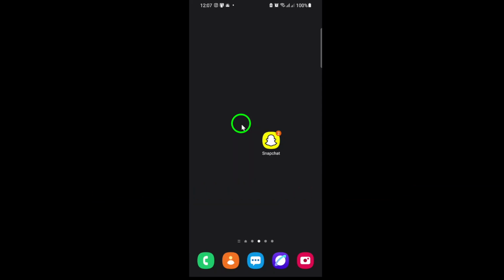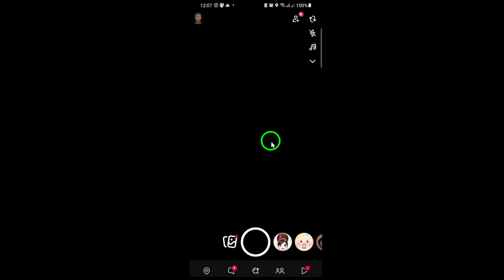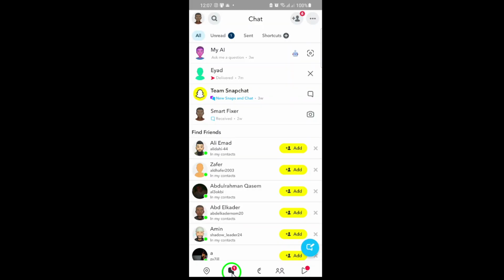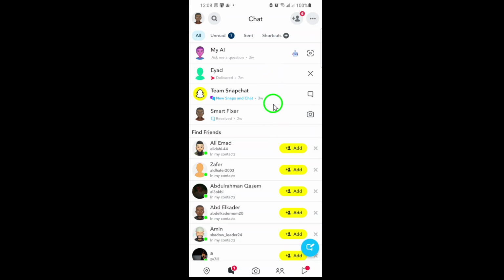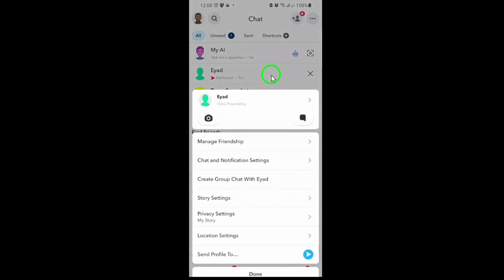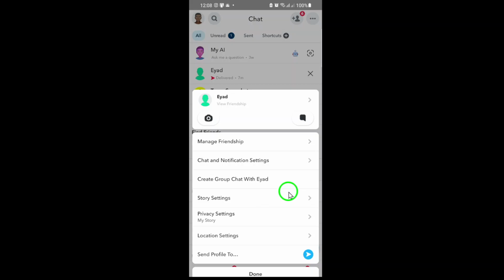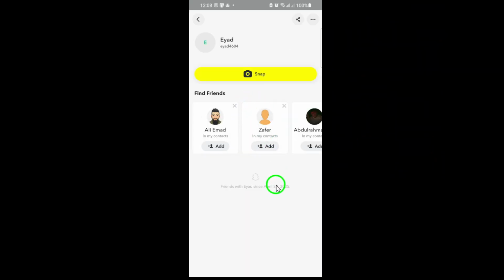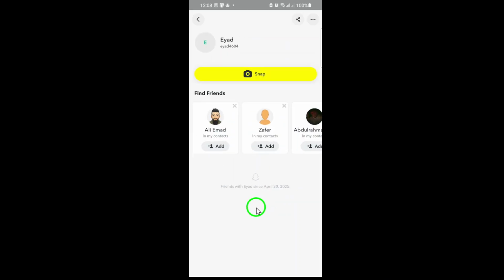How To View Date Of Friendship On Snapchat (Updated)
Learn how to view the date you became friends with someone on Snapchat with this quick and easy guide. Discover the exact steps to find your friendship date-no guesswork, just clear instructions for the latest Snapchat update.

1. Open Snapchat and tap your Bitmoji or profile icon in the top left.

2. Tap My Friends.

3. Find and hold down on the friend's name you want to check.

4. Scroll down to the bottom & the date is there.-

Chapters:
00:00 Intro
00:12 Soultion
01:05 Outro